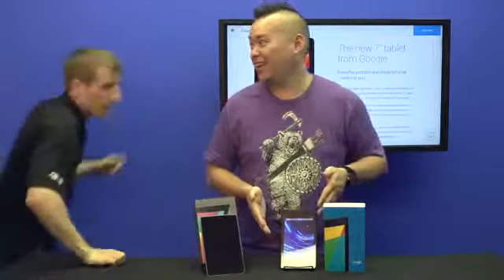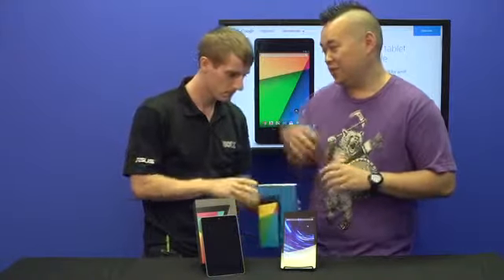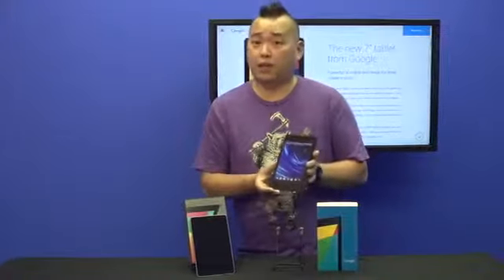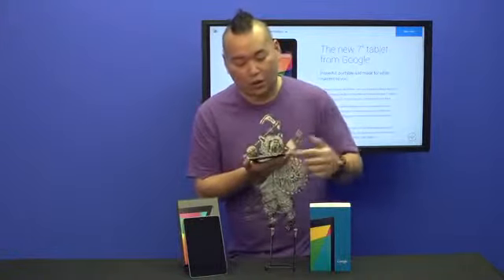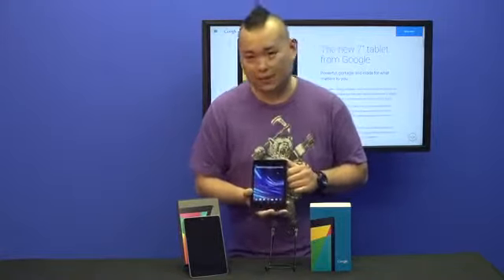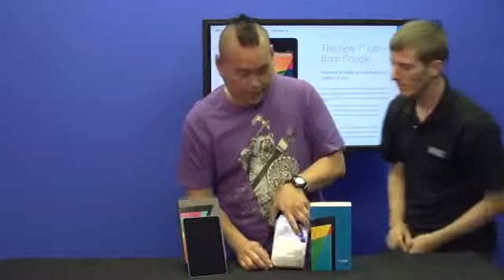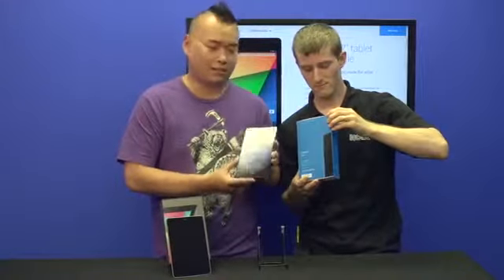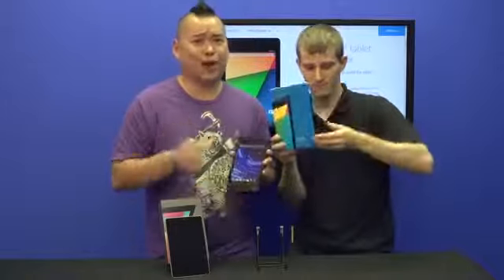NEW Nexus 7 2013 Unboxing Unpacked with Jack